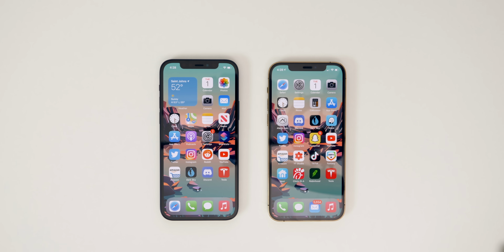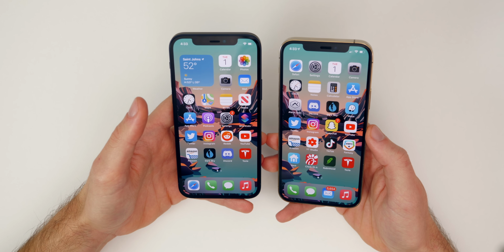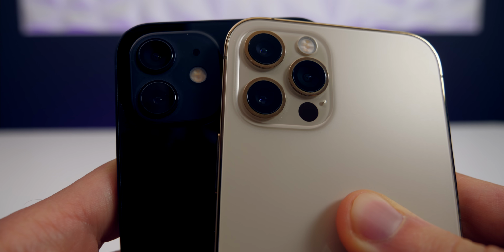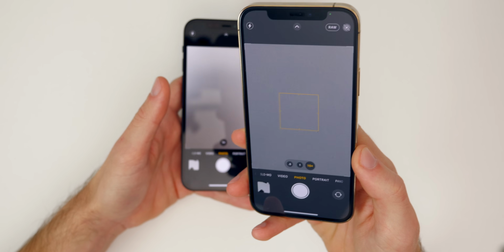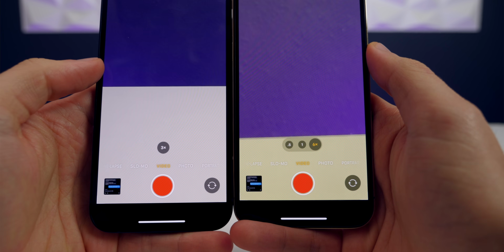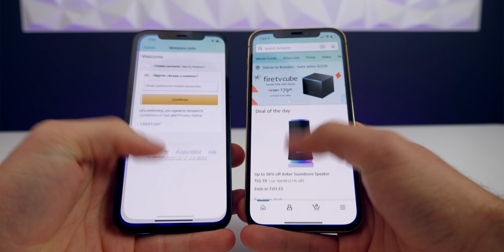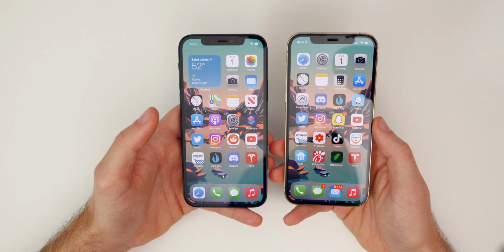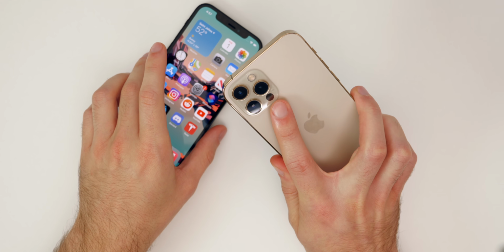iPhone 12 vs iPhone 12 Pro - 40 Days Later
iPhone 12 Pro vs iPhone 12 Comparison & Review (6 Weeks Later)

After using both the iPhone 12 and iPhone 12 Pro every day for over a month, I've finally come to a conclusion on which one you should buy. And I have to admit, I was wrong...

In this review video, we compare the iPhone 12 to the iPhone 12 Pro in terms of display, cameras, performance, battery life, comfort and more! At the end of the video, we discuss which one is the right purchase for you.

iPhone 12 vs iPhone 12 Pro vs Pro Max vs 12 Mini vs SE vs 11 vs XR Battery Life DRAIN TEST

Chapters:
0:00 Intro
0:17 Display
0:53 Brightness matters…
1:35 Display (cont.)
1:50 Design
3:14 Comfort
3:30 Cameras
3:57 Optical Zoom
4:34 ProRAW
5:01 LiDar Benefits
5:39 Video Recording
6:01 Front Camera
6:23 Camera Conclusion
7:13 Performance
8:10 Battery Life
9:05 Which to Buy?
10:21 Conclusion

What do you think of the iPhone 12 and iPhone 12 Pro? What made you choose one over the other?

▬ STAY UP-TO-DATE! ▬